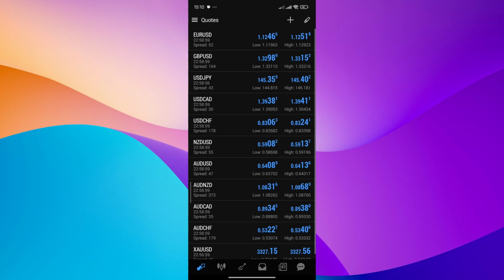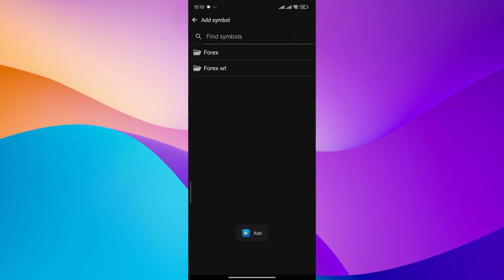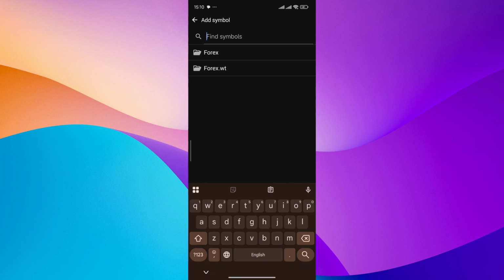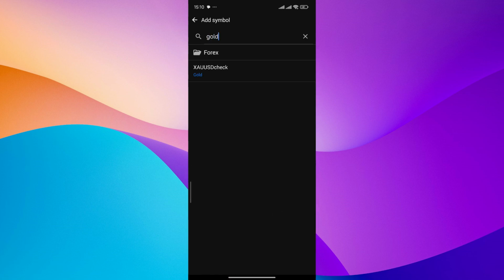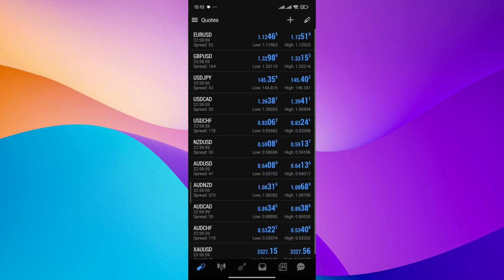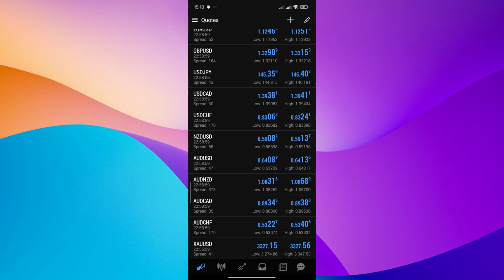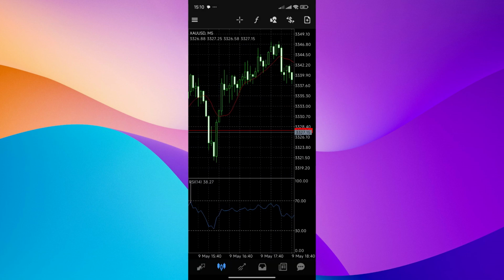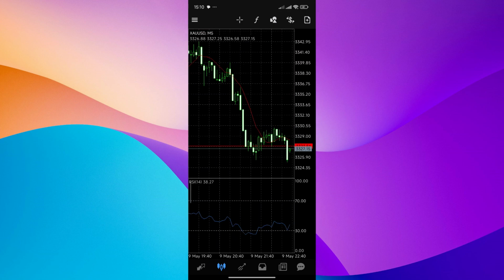How to Add Gold in MetaTrader 4 2025?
Want to trade gold on MetaTrader 4? In this quick tutorial, we’ll show you how to add gold (XAU/USD) in MT4, so you can analyze charts and place trades like a pro. Whether you're a forex or commodity trader, adding gold to your watchlist is easy with just a few steps inside the MT4 platform.